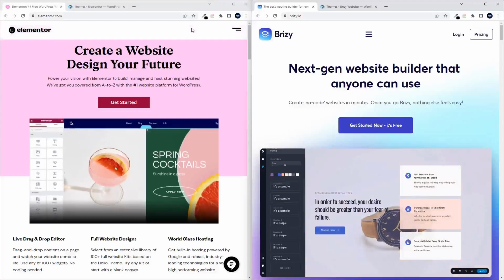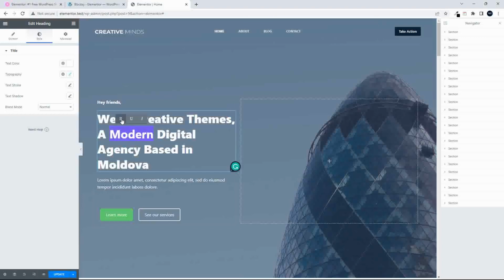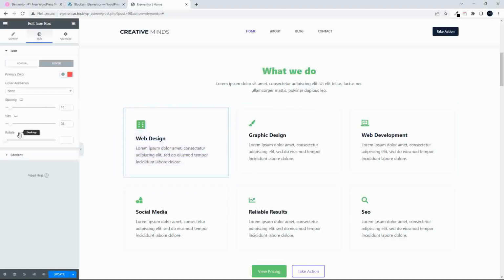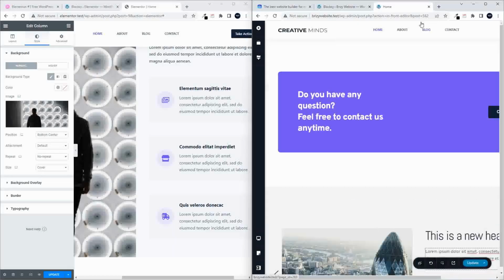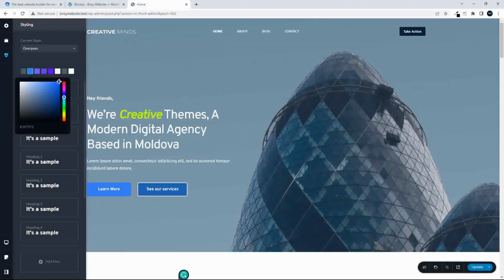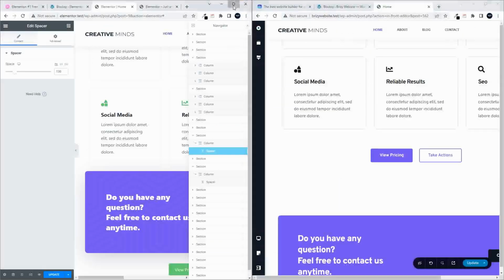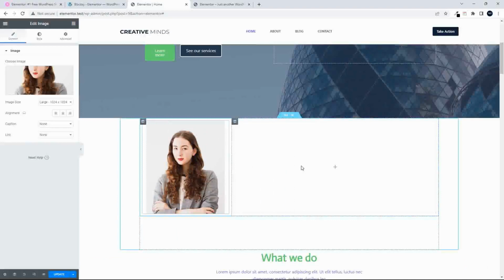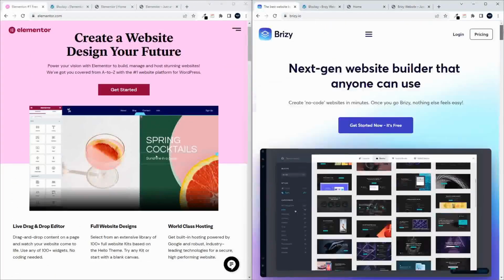Brizy or Elementor? Tested on a standard Blocksy theme - Website Design options - you decide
A comparison to show the difference in the approaches to website design & content editing between the free versions of Elementor and Brizy Builder. Both are used on the same starter theme as provided by Blocksy. A wide range of content elements are edited. Your choice will probably depend on the builder's logic that makes the most sense to you. In the end, my preference as well as a summary of the pricing if you decide to upgrade.

In this video:
- Adding the starter theme
- Editing text
- Formatting text
- Editing images
- Creating a slider
- Adding anchor links
- Adding pre-made content elements
- Creating your own content elements
- Moving elements up or down the page